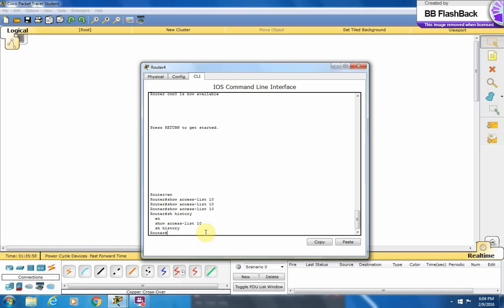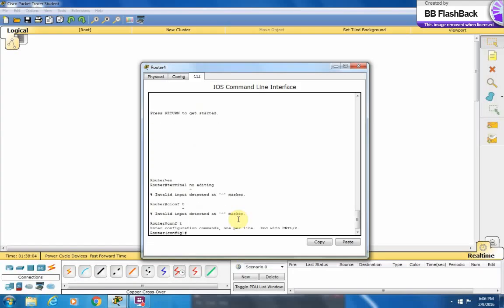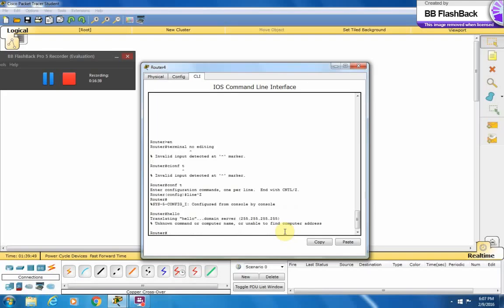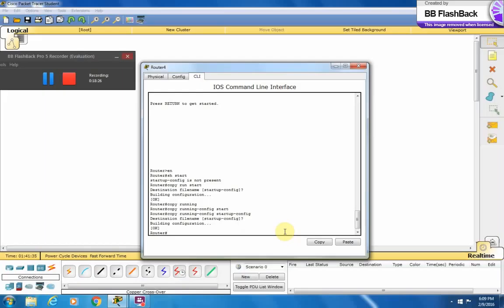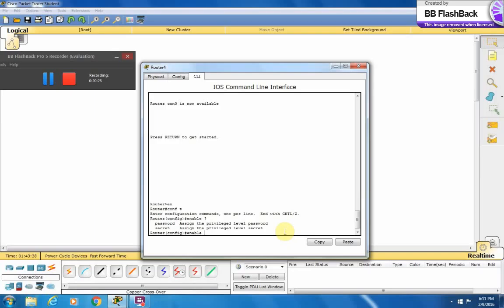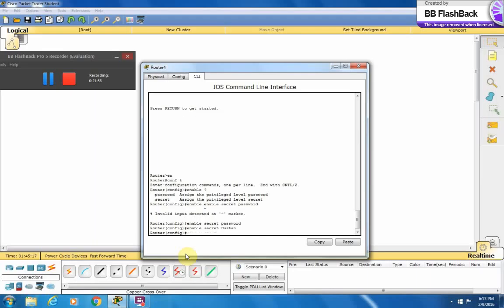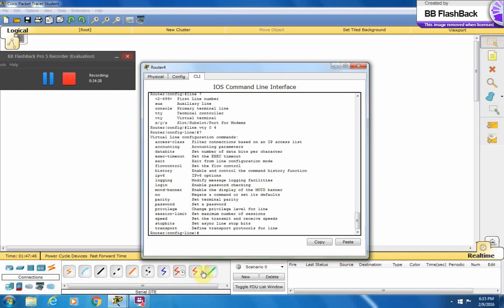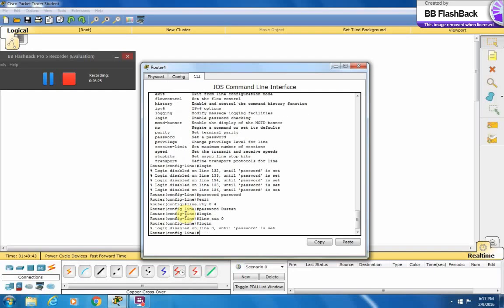CH. 6 Hands on Part 2